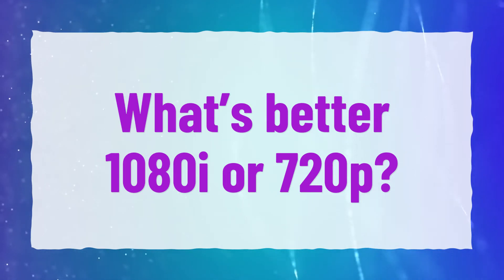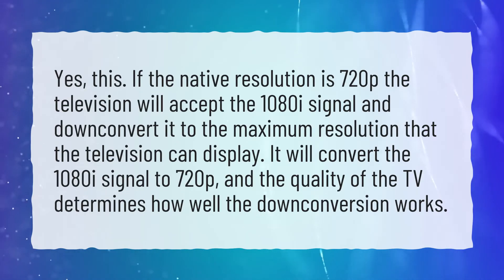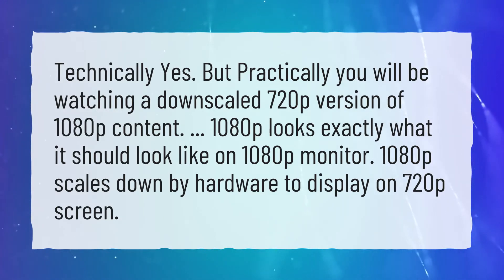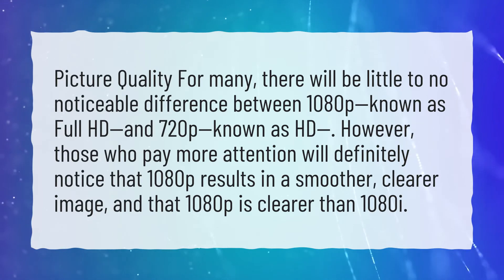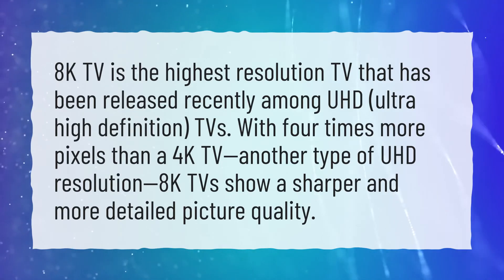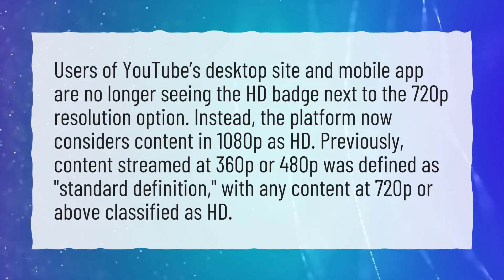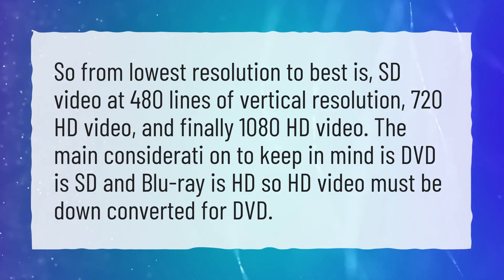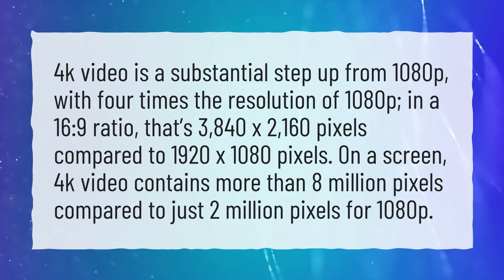What's better 1080i or 720p?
More About 1080p Vs 1080i • What's better 1080i or 720p?